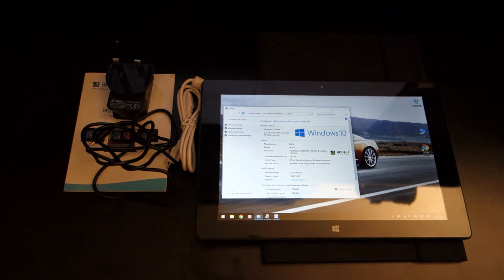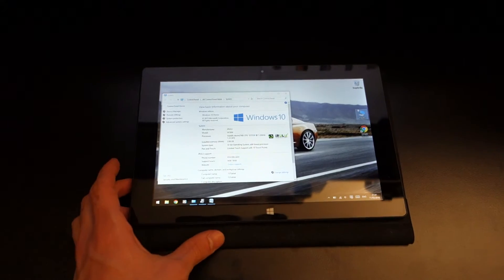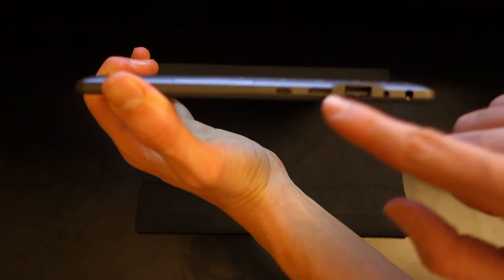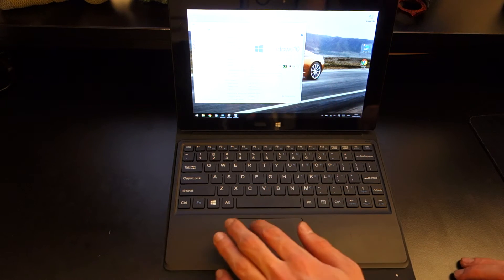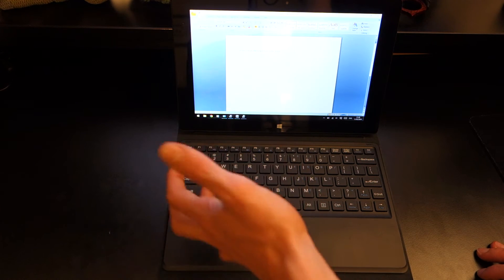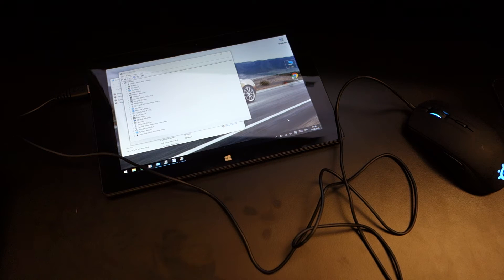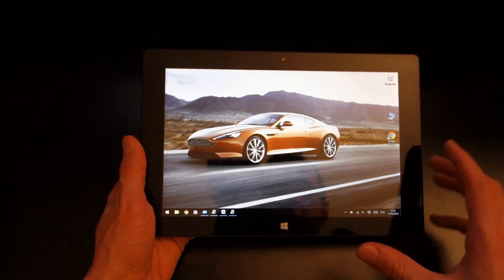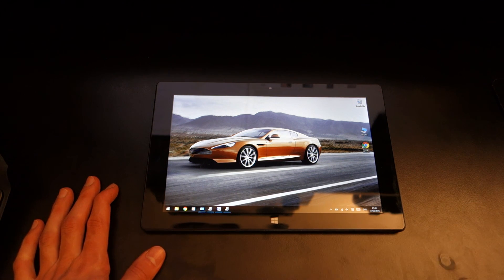iRULU Walknbook 2 10.1in Windows 10 Tablet PC Review - By TotallydubbedHD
AmazonUK Link to the protective case

-Chris